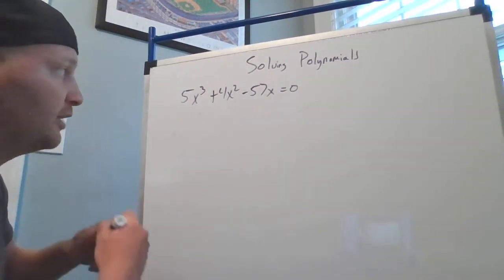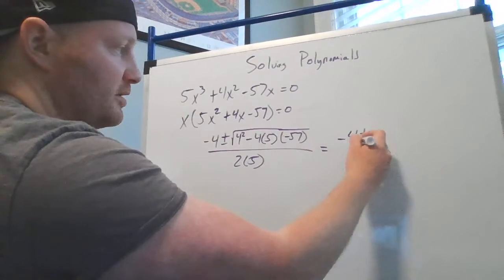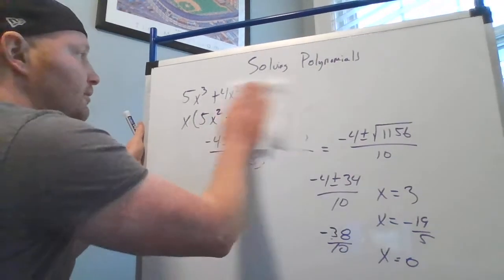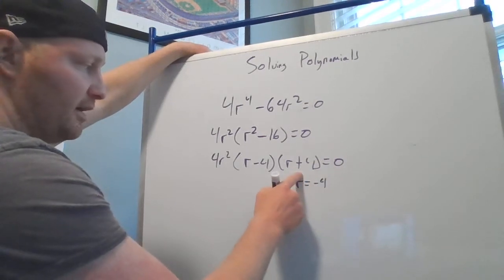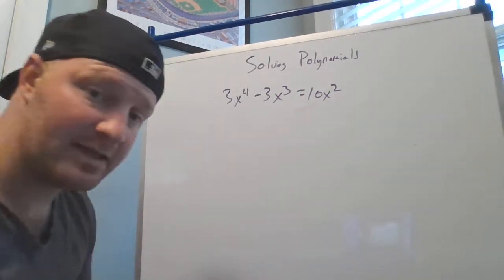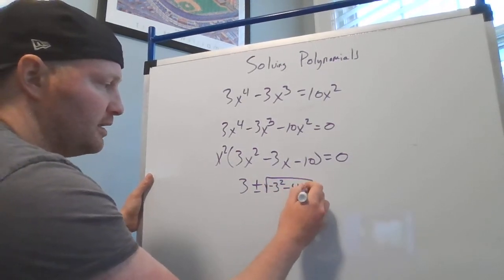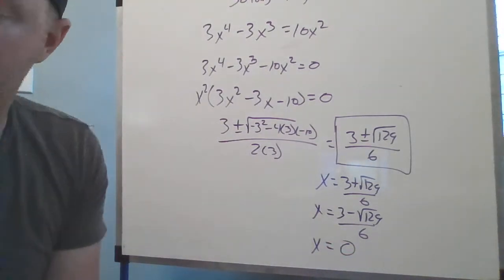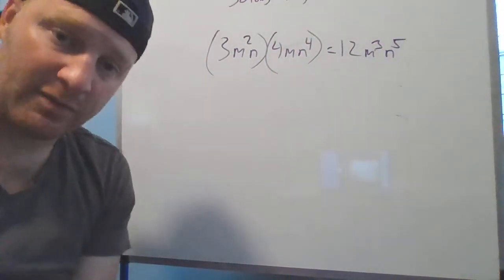Weber's Class - Solving Polynomials